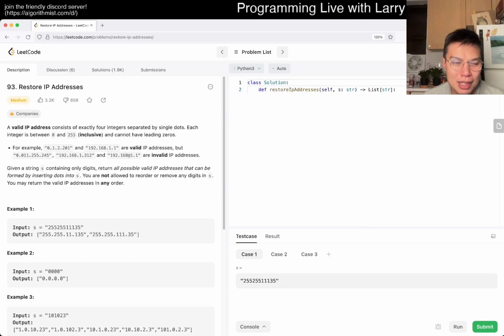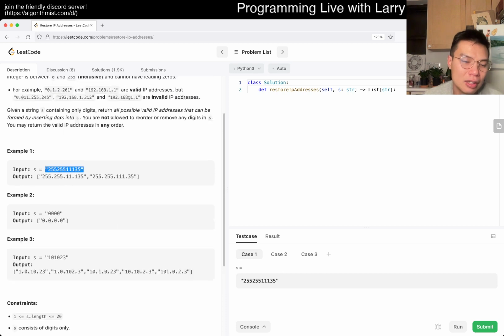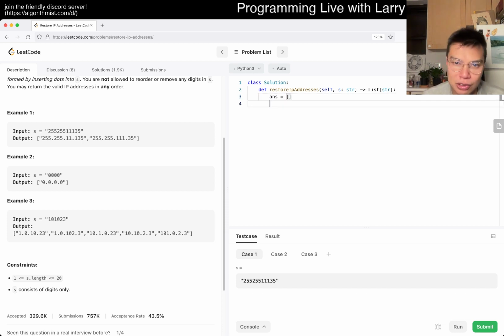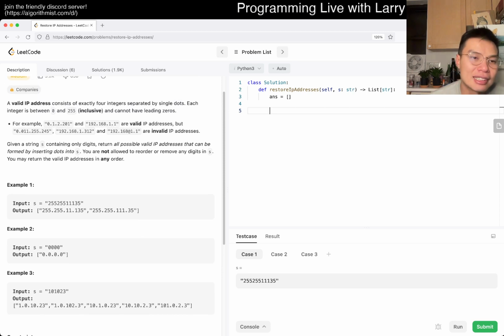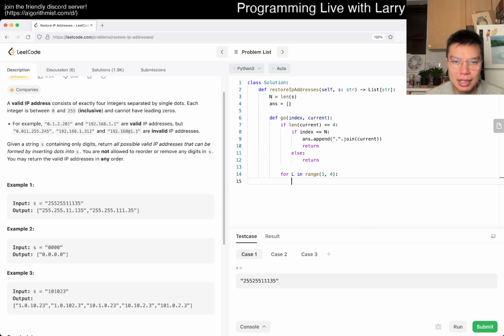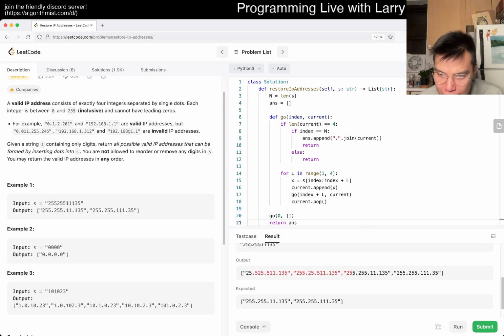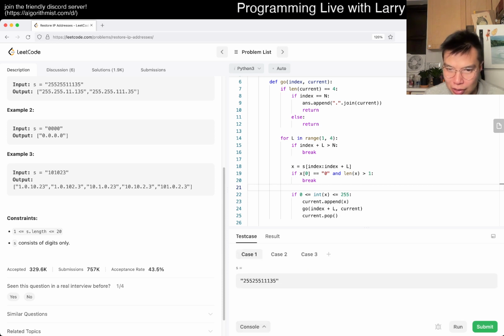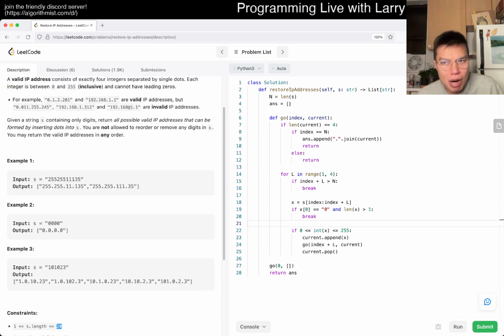93. Restore IP Addresses (Leetcode Medium)